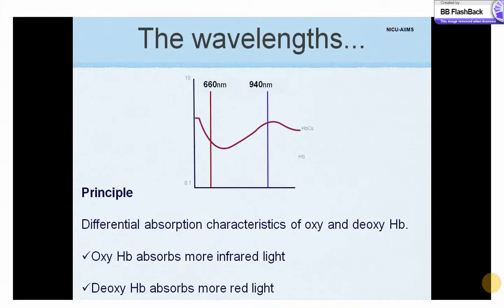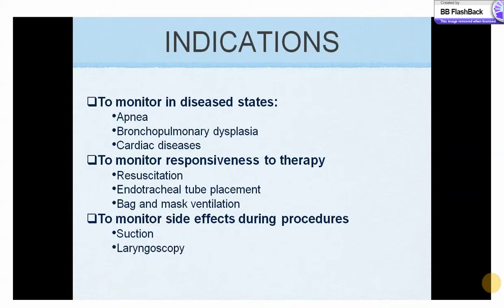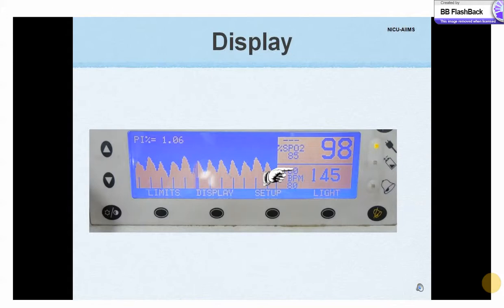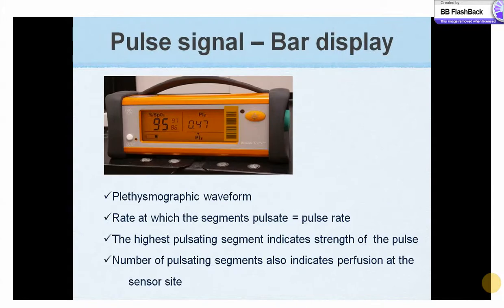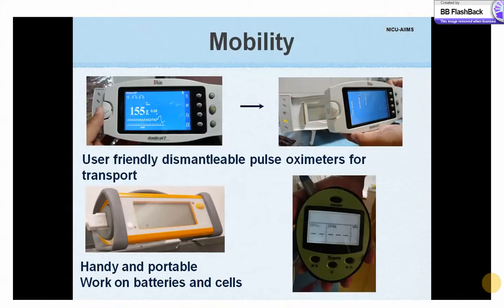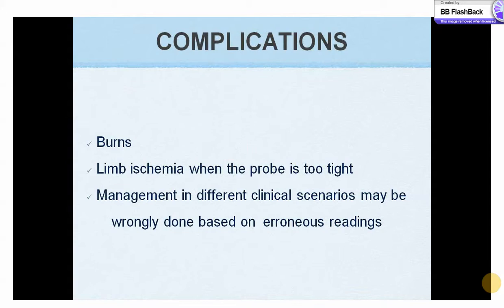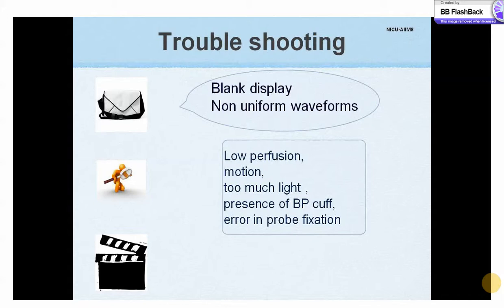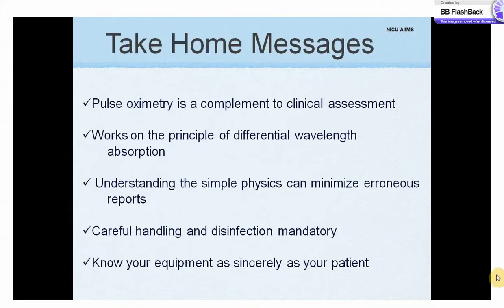Pulse Oximeter - Open Medical Devices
Short Introdcution to Pulse Oximeter,
Original Soruce: NHSRCindia.org